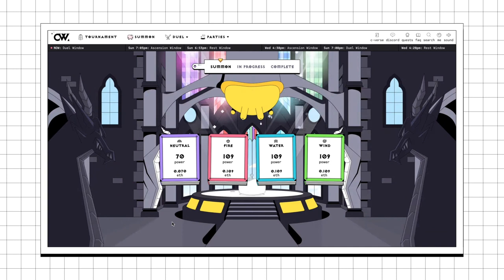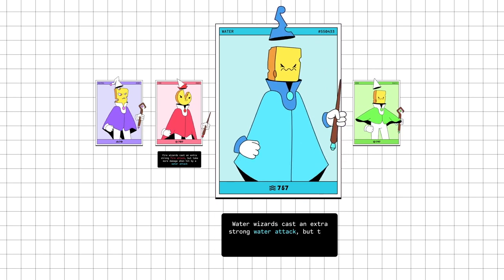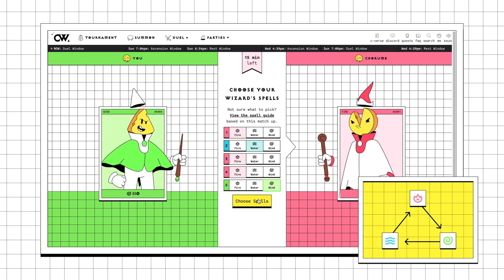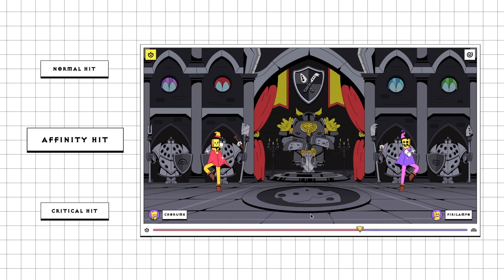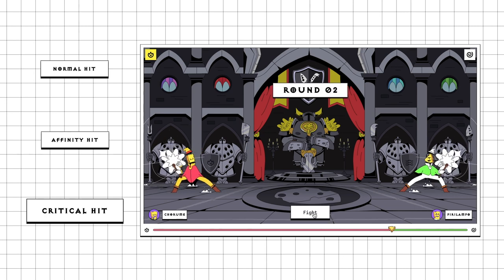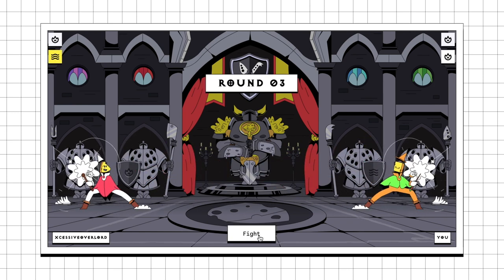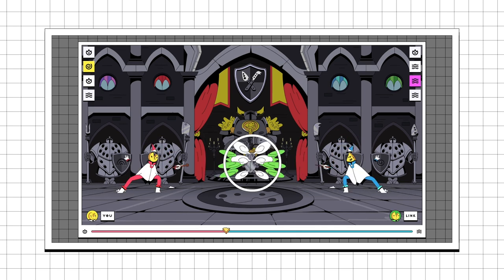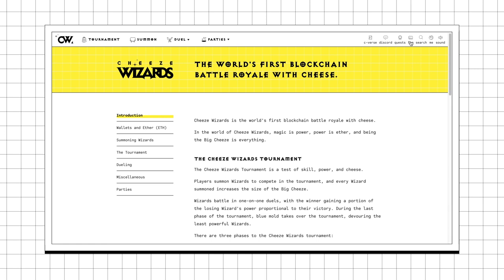Cheeze Wizards Tutorial - Duel Mechanics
Cheeze Wizards is the world's first blockchain battle royale with cheese.

In the world of Cheeze Wizards, magic is power, power is ether, and being the Big Cheeze is everything.

Any question? Head to our FAQ